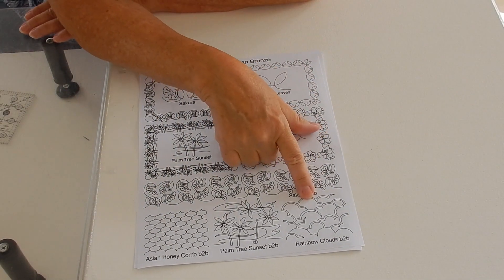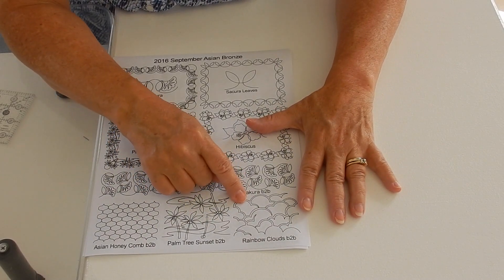Anne Bright Quilting Designs September 2016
Click ‘SHOW MORE’  or  ‘⇓’ to get links to items mentioned in this video.